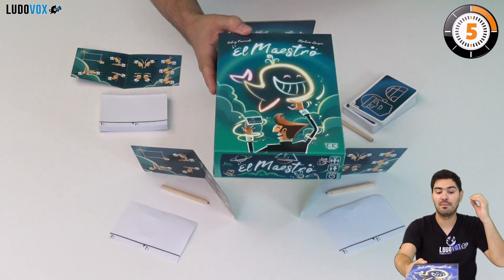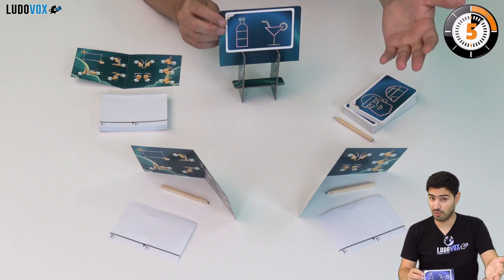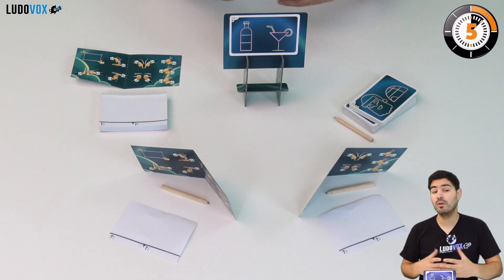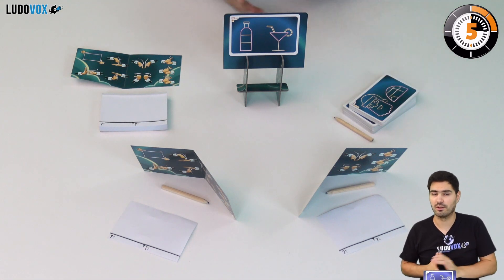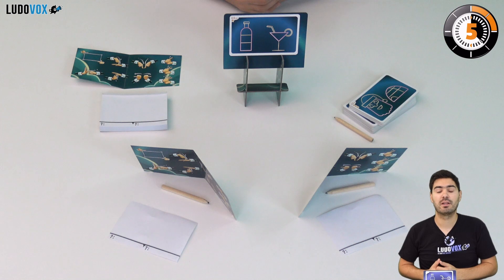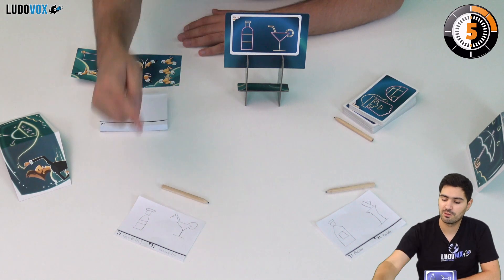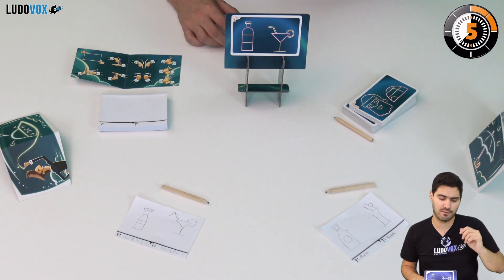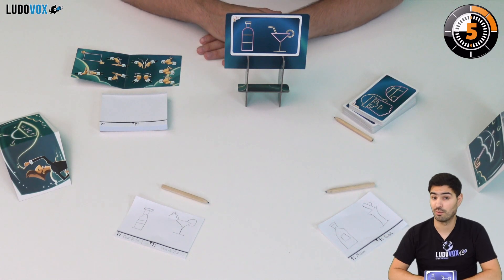LudoChrono - El Maestro - English Version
Here is "El Maestro". We provide an overview of the gameplay mechanics and of what's inside the box in about 5 minutes.